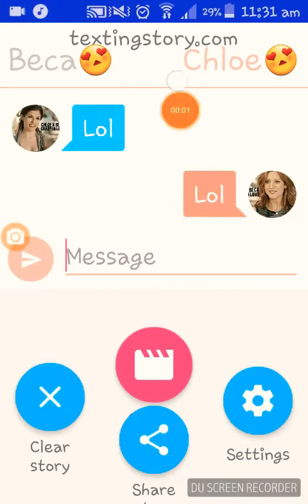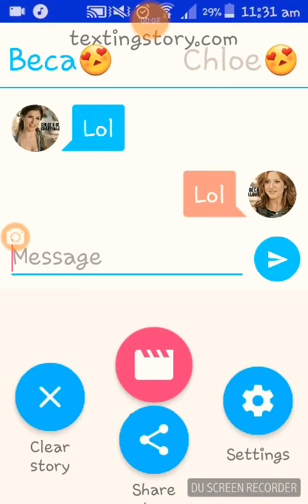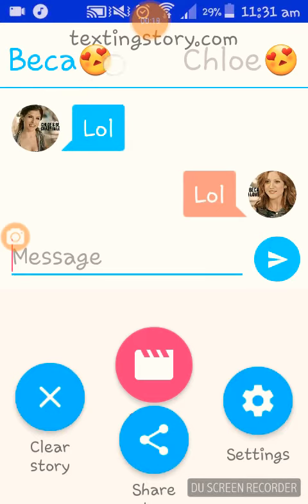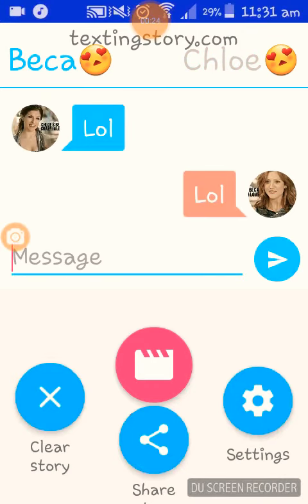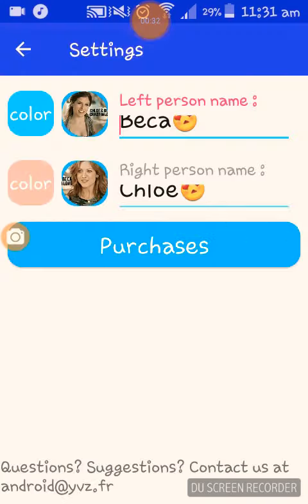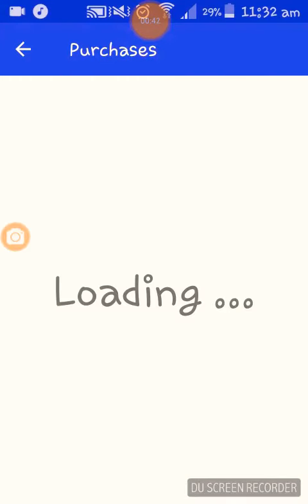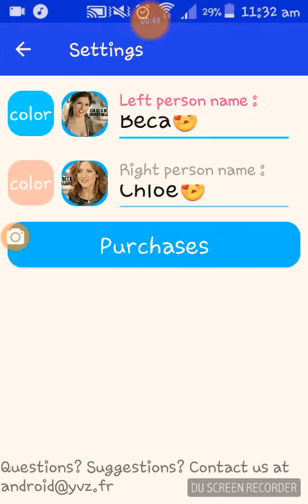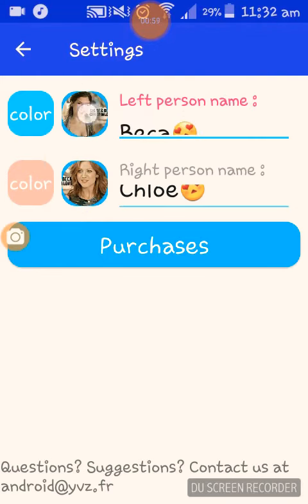How to put the Pics in there lol no problem Pals